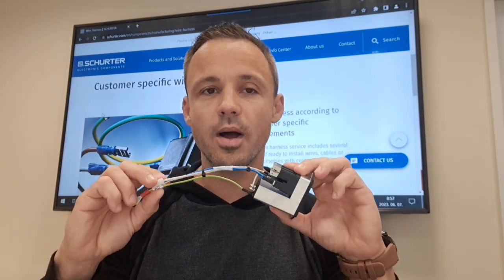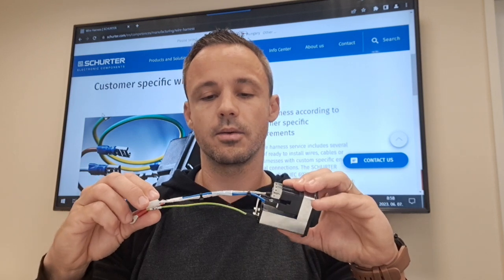How to simplify your wire harness needs. Discover the power of SCHURTER Wire Harness Solutions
Peter Waldmann, Country Manager Hungary, explains why SCHURTER can provide the best solution to simplify your wire harness manufacturing process. There is no need to cooperate with multiple suppliers, become a cable whip expert, or purchase various crimping tools! With SCHURTER, you can incorporate the entire solution ready-made, simplifying your procurement and logistics processes. Order the complete assembly under one part number, and a unique solution will be created based on your own expectations, including factors like colour, wire length, additional connectors, corners, shrink tubes, and more.